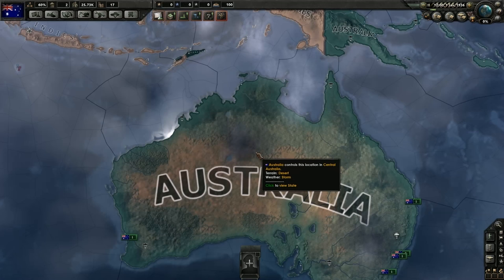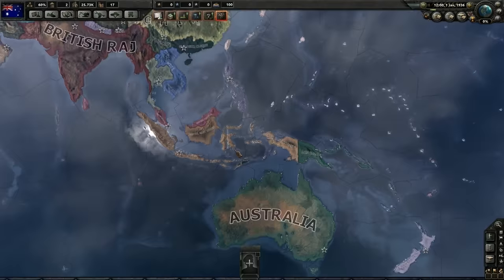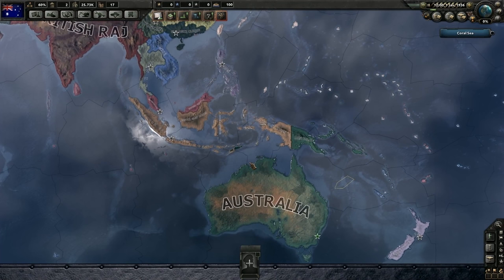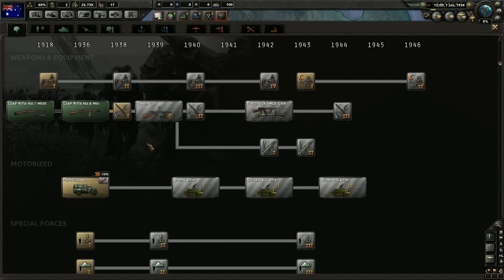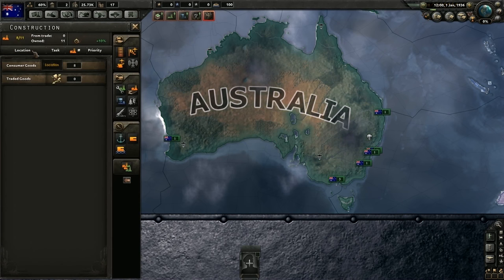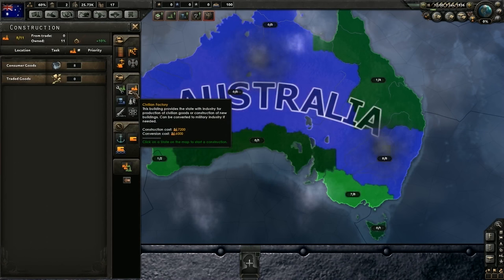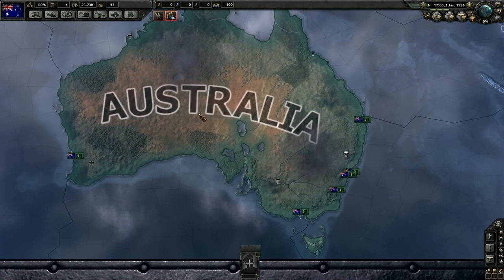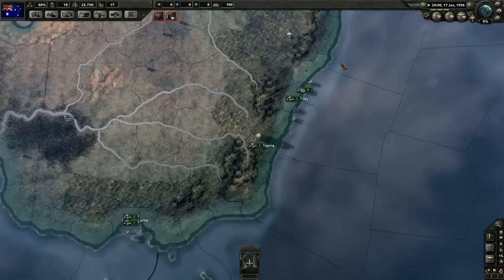Hearts of Iron 4 | Together For Victory | Australia | Part 1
Lets Play Hearts of Iron 4 Together For Victory (HoI4) as Australia! Together For Victory focuses on the British Empire and her dominions and her colonies. TFV brings new depth and focus trees to Australia, Canada, New Zealand, South Africa, and the British Raj in India.

New Autonomy system has different levels of dependency and status for subject nations – puppets, Dominions and fully independent states
Continuous National Focus ideas will add new bonuses and improvements to your country as you take it through the crucible of war
Nations can request a Lend-Lease agreement from their allies and friends if they are in dire need of equipment and vehicles
And much more, including updates and changes to the combat system